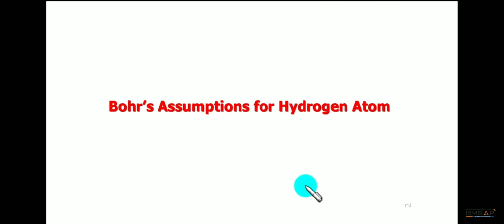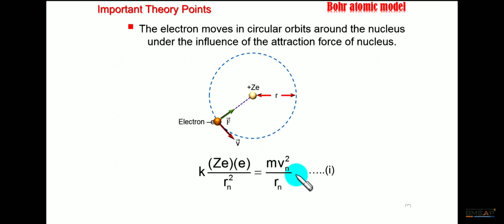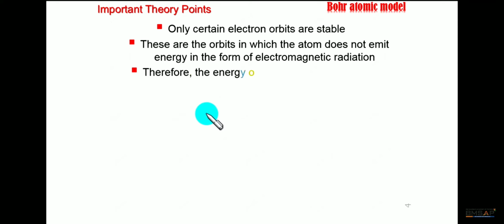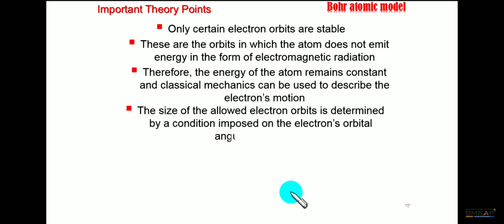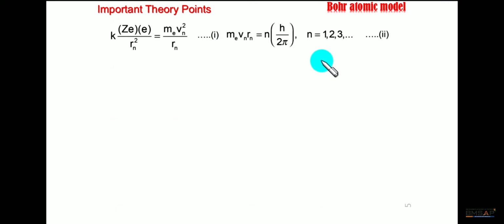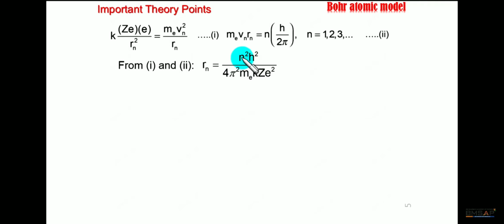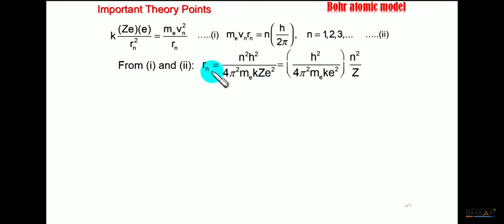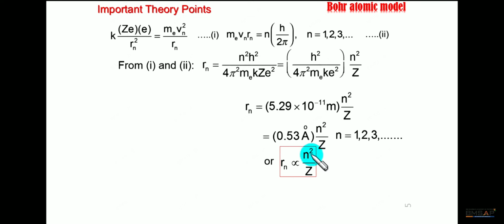Modern physics, Bohr model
By Dev jaiswal IIT Bombay, Fresher of 1 th year 2019 batch of AERO 2 , aerospace engineering department in IIT Bombay